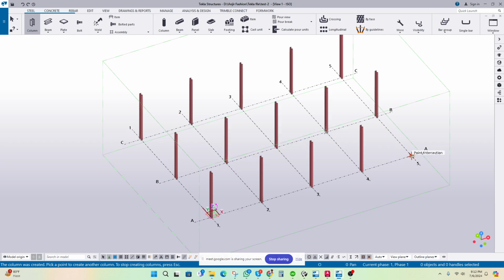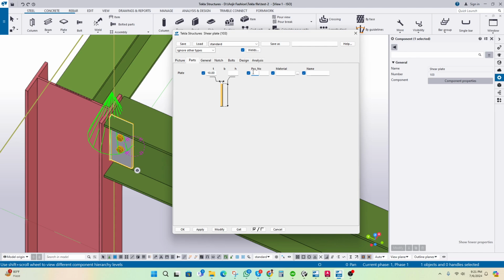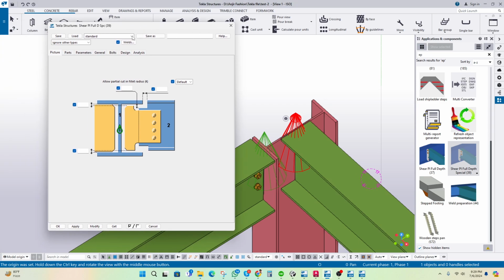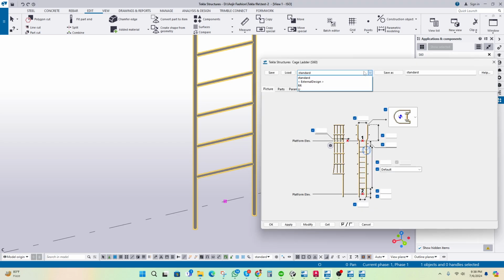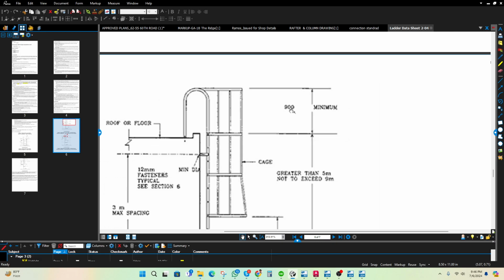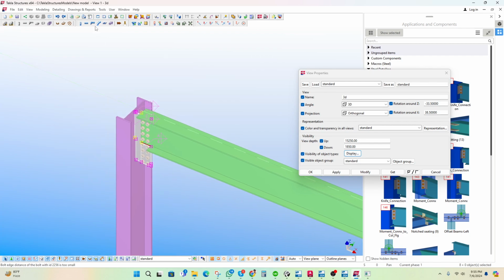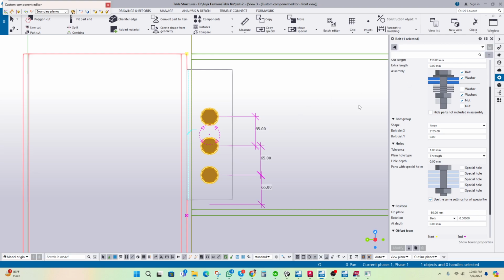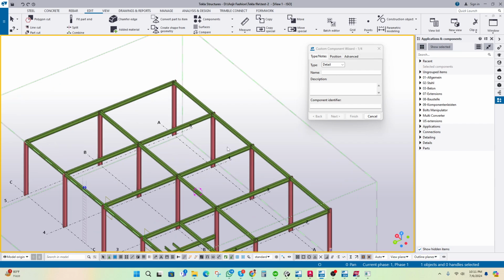Tekla custom components and connection apply